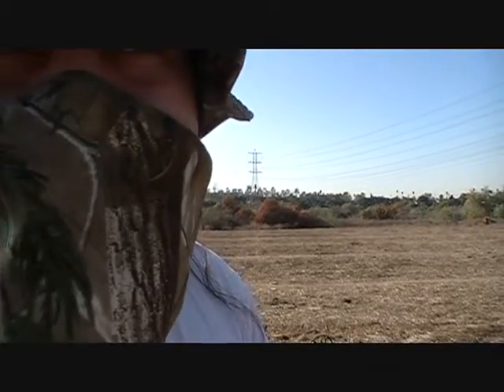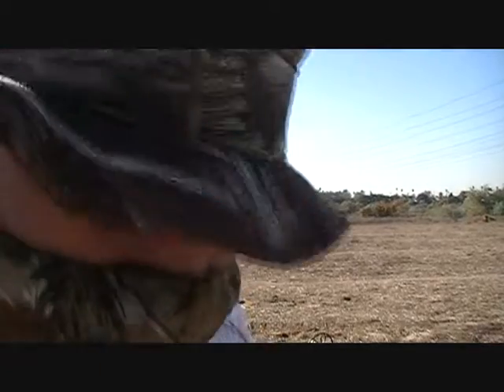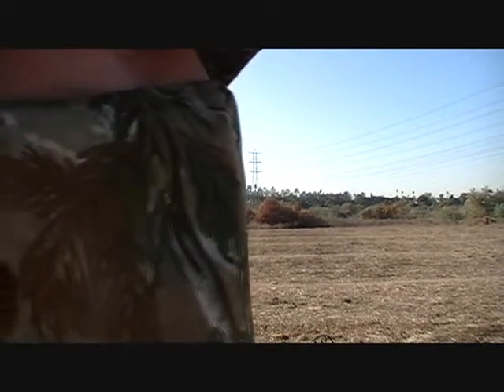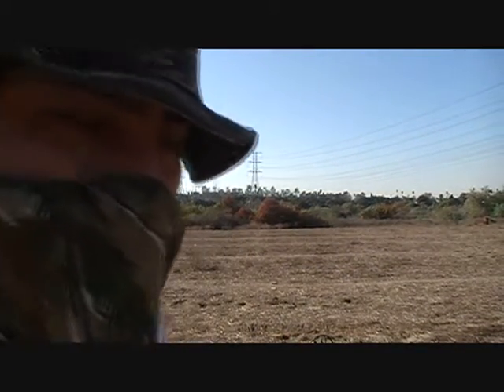After cam timing adjustment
About a week ago I had noticed a slight  but significant jerking motion just before the let off point and was troubleshooting it. Today when I had a G5 Expert II (the special one for a Hoyt) put on the Shop Pro noticed one of my cams had become out of time. If you watch one of my other vids;"Archery, different draw forms 1" you can see what it was like with the top cam being almost 1/2" out of time.